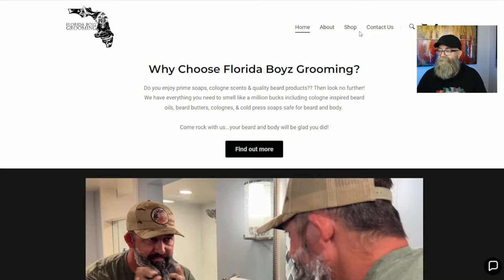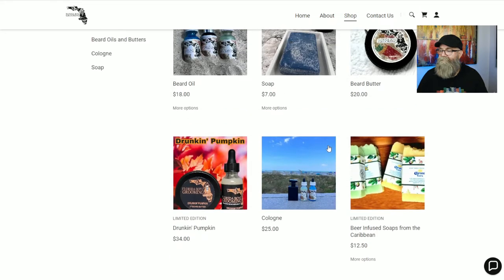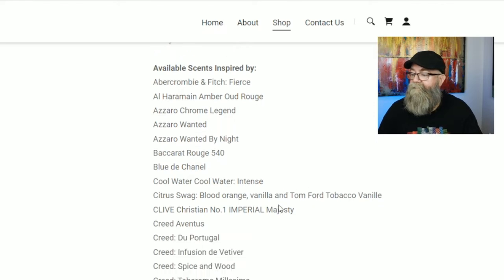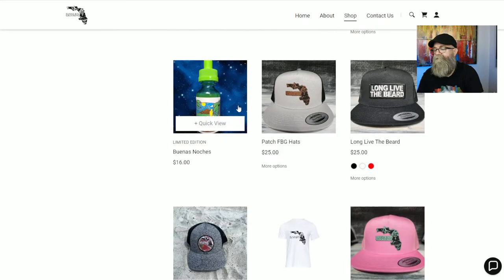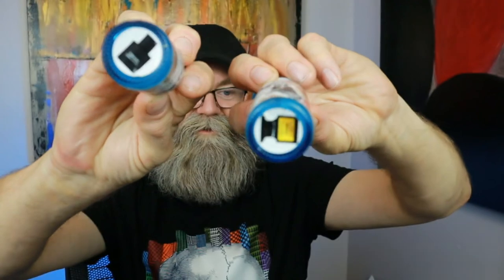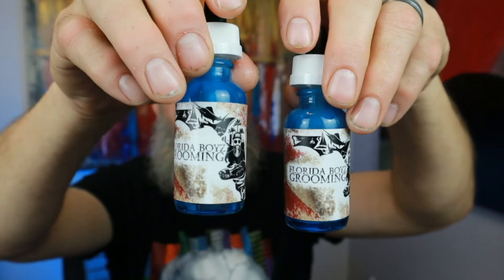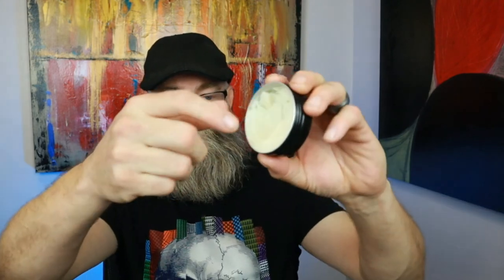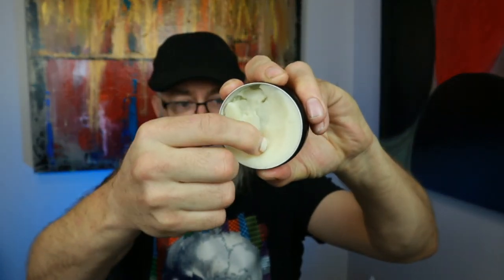Florida Boyz Grooming A Beard Product Review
In this video I review two beard oils and a beard butter from Florida Boyz Grooming.

0:38 - price
2:00 - Types of Droppers
2:45 - some of the scents
3:20 - ingredients
4:15 - Tom Ford Scents
5:03 - oil Bottles
6:14 - the 2 scents i got
9:01 - feel in beard